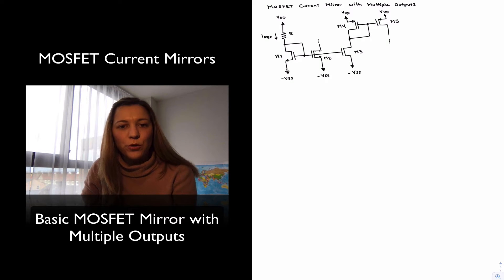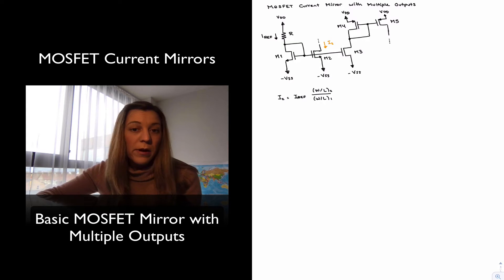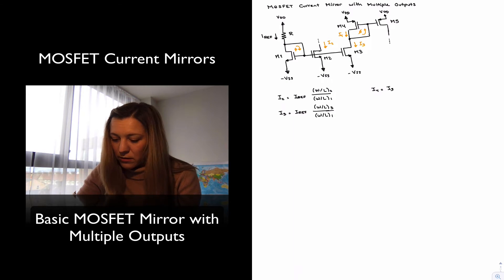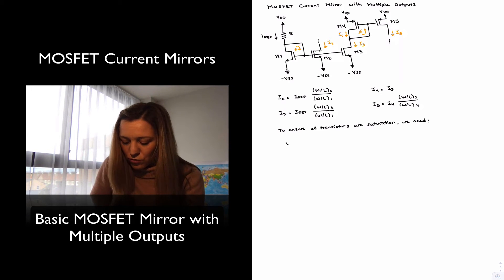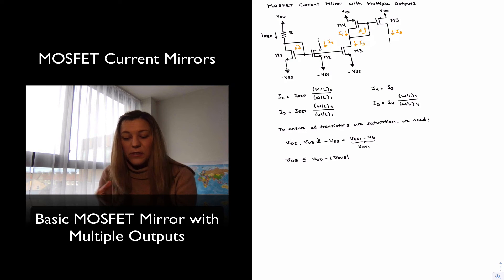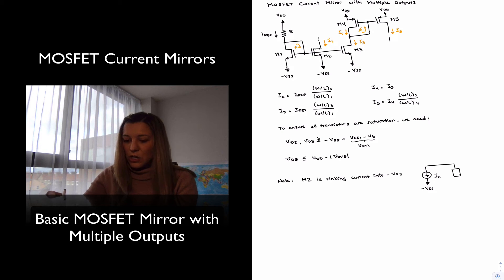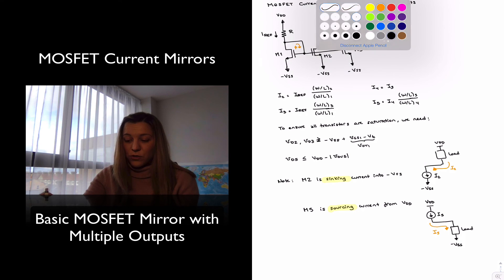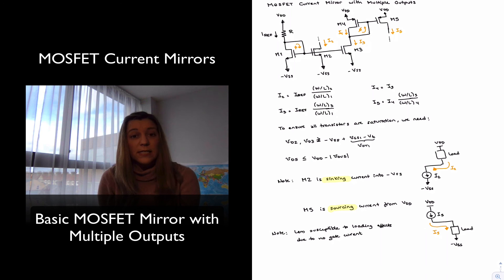MOSFET Current Mirror with Multiple Outputs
MOSFET current mirror with multiple outputs, using n-channel and p-channel MOS devices to sink and source current.